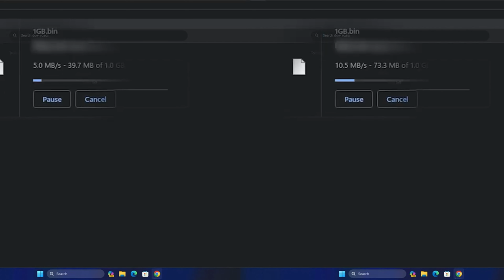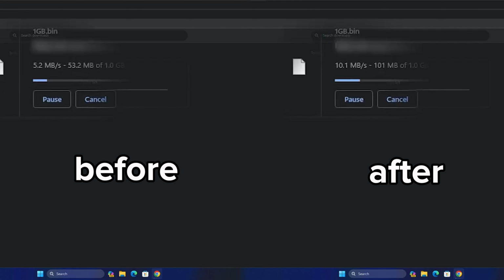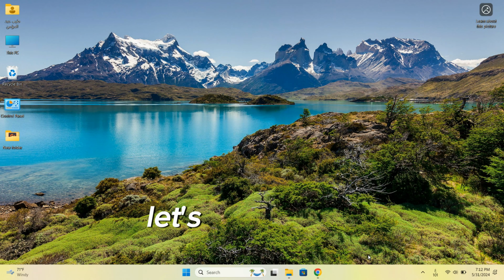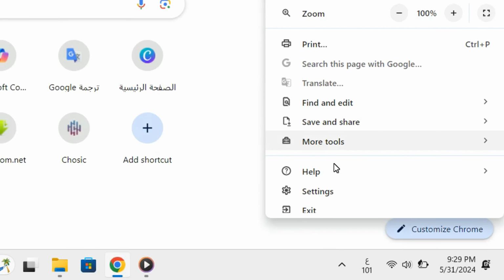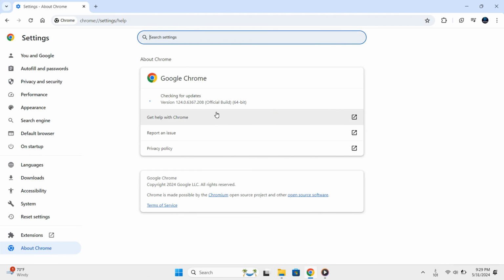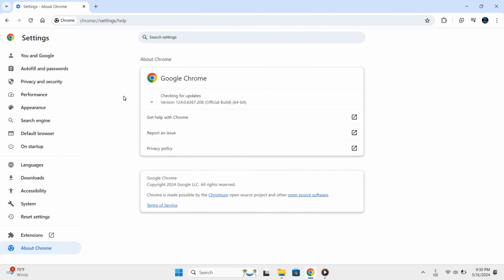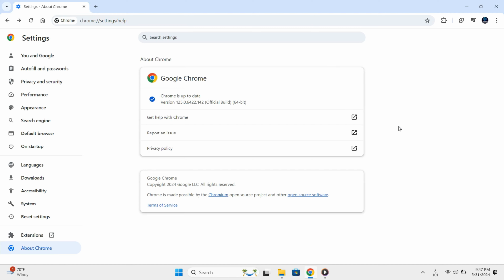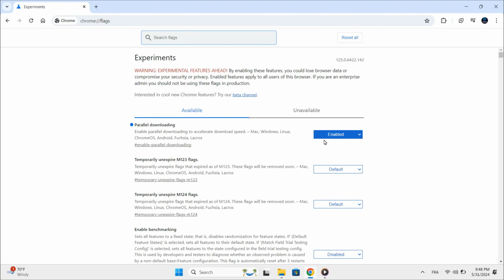How to Fix Google Chrome Slow Downloading | Increase Chrome Speed (2024)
"Get ready to discover the secret that will change the way you interact with the Google Chrome browser! In this video, you will learn how to easily activate the file download feature from the Google Chrome browser without the need for additional software. We will give you simple and easy steps to do it quickly and efficiently. The important thing is not, you will discover How can you now find the best possible way to access files from the Google Chrome browser with ease, and take advantage of the real Internet speed you have? Do not miss this opportunity to learn successfully!

_________Just to increase the reach of the video_________________________

Are you tired of waiting for a long time to download your files through the Google Chrome browser? Want to make the most of your internet connection speed? If your answer is yes, here is the solution! In this video, I will teach you how to improve file download speed in Google Chrome in simple and effective ways.

I will provide you with specific and easy steps to achieve this goal, with a comprehensive and simplified explanation of each step. You'll learn how to adjust browser settings and use useful extensions that boost download performance. I will also give you some valuable tips to improve the speed of your Internet connection, which will help you enjoy a better browsing experience.

You will benefit from this video if you:

Looking for ways to improve file download speed via Google Chrome browser.
Want to make the most of your internet speed.
You want to improve your personal online experience and increase productivity.
Don't let waiting spoil your online experience, follow the steps and tips presented in this video to make the most of the speed of your Internet connection and speed up file downloads in the Google Chrome browser.

"How to Make the Most of Your Internet Speed ​​in Google Chrome"
"Speed ​​up file downloads in Google Chrome: Simple steps to improve download performance"
"Increase file download speed in Google Chrome: crucial tips and settings"
"Improving the download experience in Google Shroom: How to exploit Internet speed effectively"
"Innovative ways to speed up file downloads in Google Chrome and make the most of your Internet connection"
“Make Google Chrome Run at Top Speed: Simple Steps to Improve Loading Speed”
"How to improve file download performance in Google Chrome: Effective tips"
"Speed ​​up file downloads in Google Chrome | Simple ways to increase your internet speed!"
"How to speed up file downloads in Google Chrome and make the most of your internet speed"
Speed ​​up downloading from google chrome

Are you facing problems with slow file downloading on Google Chrome? In this video, I share with you the best way to speed up the download process and take advantage of your real internet speed. I will guide you step by step to adjust the settings and use useful tools to ensure that your files download at the fastest possible speed. Don't miss the opportunity to improve your online experience and save time
Internet acceleration
Speed ​​up downloading files
Speed ​​up the download
Speed ​​up browsing
Take advantage of the speed of the Internet
Speed ​​up the browser
Speed ​​up the download on the phone
Speed ​​up the Internet on the phone
Speed ​​up downloading videos
Speed ​​up the download in Google Chrome
Speed ​​up the download of images
Speed ​​up the downloading of audio clips
Speed ​​up the download on the computer
Speed ​​up downloading programs
Fast download
Speed ​​up downloading in the browser
Speed ​​up downloading without interruption
Speed ​​up the download of documents
Speed ​​up loading pages